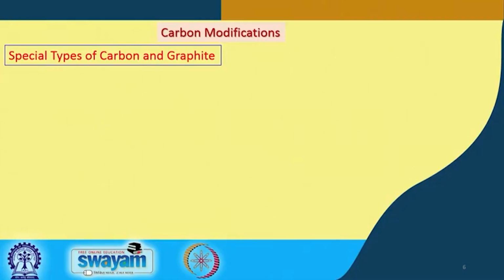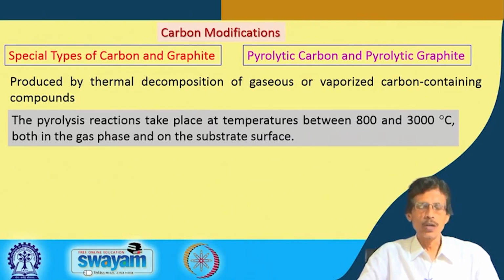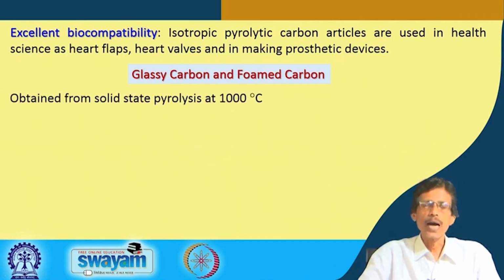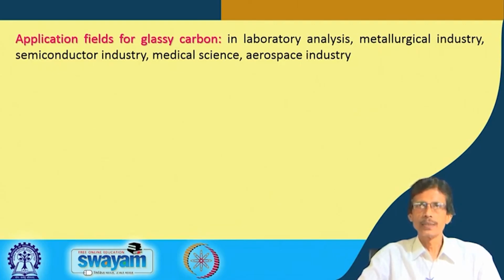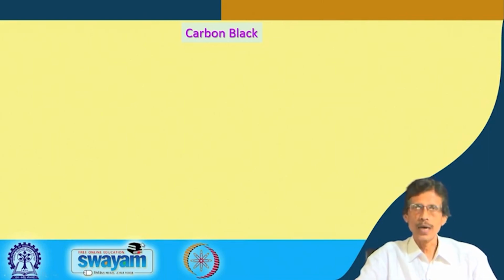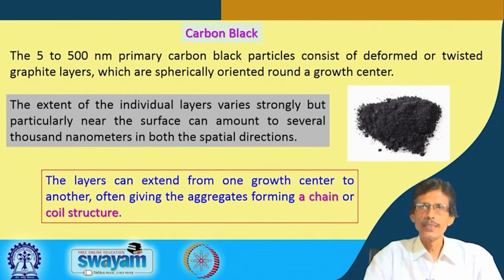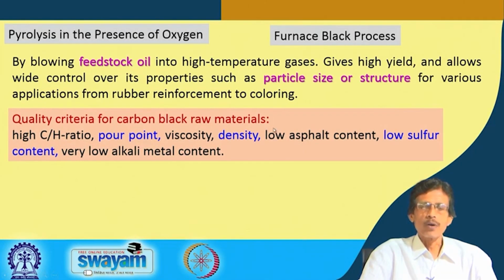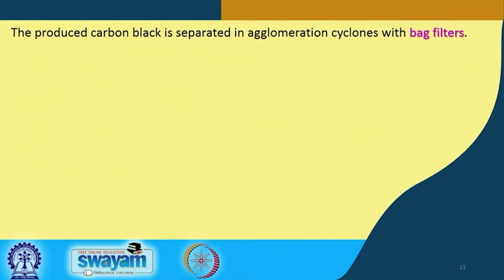Carbon modifications: Glassy carbon, foamed carbon, carbon black#swayamprabha